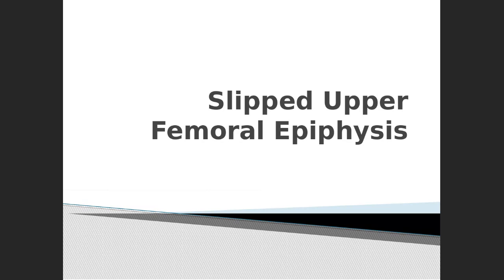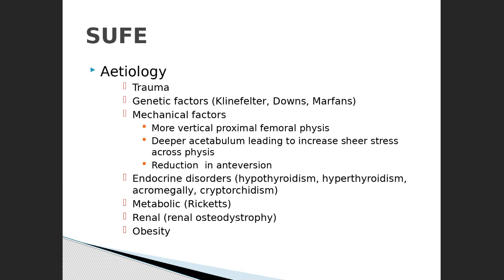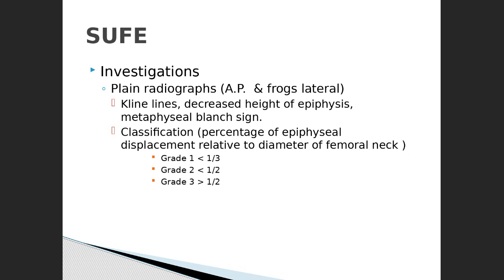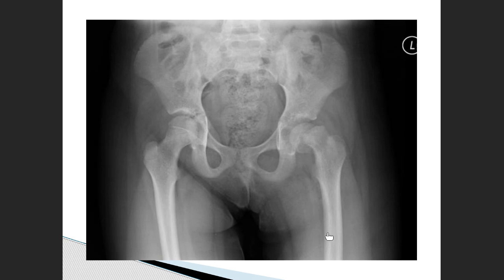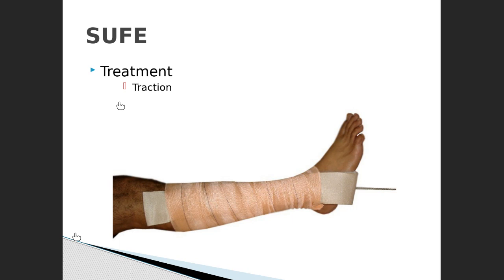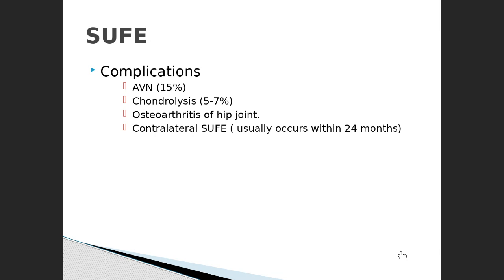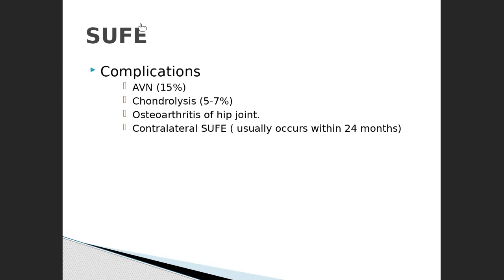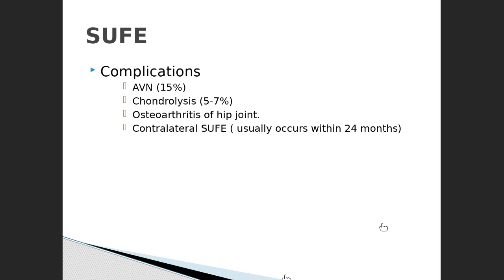9 SLIPPED UPPER FEMORAL EPIPHYSIS